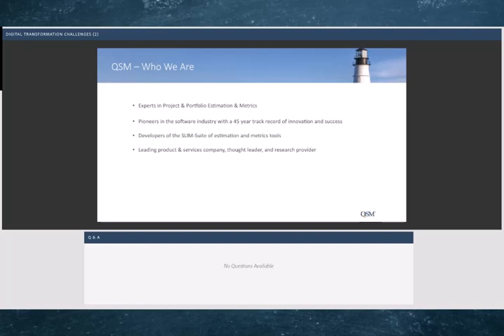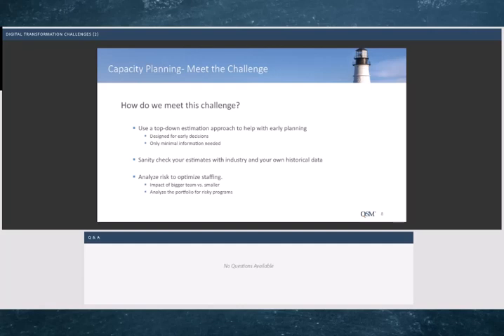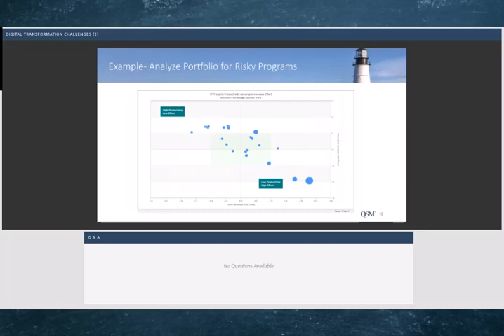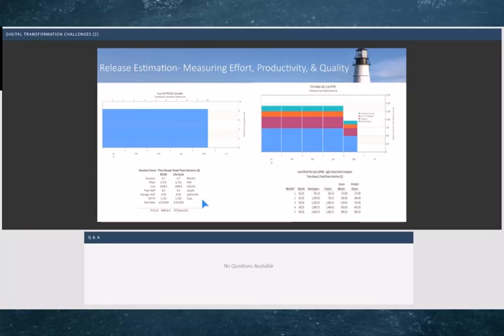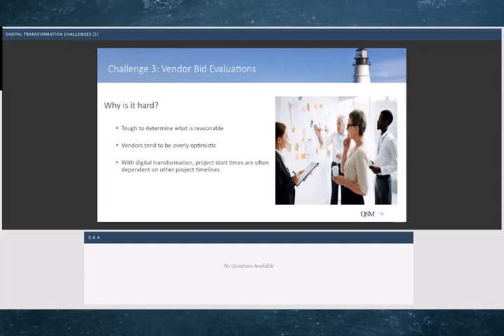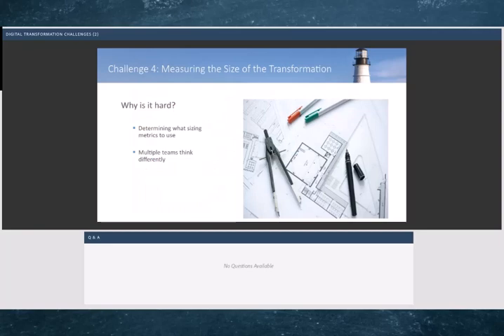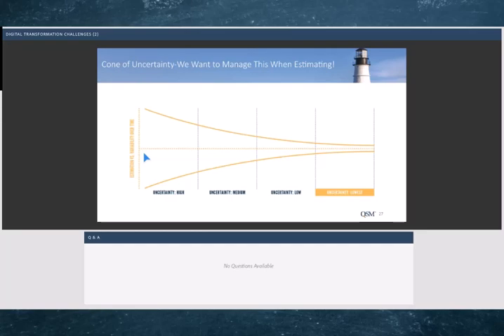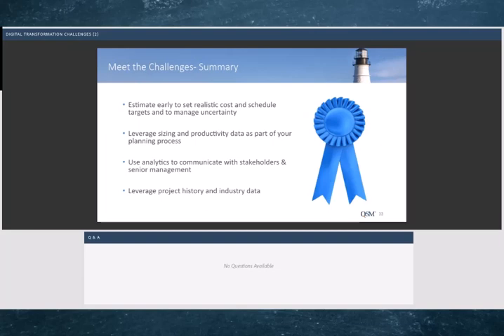Top 5 Digital Transformation Challenges and How To Overcome Them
This year, thousands of digital transformation managers will begin or continue their journey to develop new processes within their organizations.  They’ll often hire outside vendors to help them either on an advisory basis or to help with the actual migration, development, and integration work. Unfortunately, a lot of these organizations will face big challenges related to cost, scope, quality, and schedule planning. In a recent McKinsey survey, the success rate for digital transformation was found to be less than 30%.

So what makes them so challenging? Presenter Keith Ciocco posed this question to his over 5000 Linkedin connections of software professionals to find out what are their biggest digital transformation challenges. In this webinar, Keith Ciocco shares the top 5 responses and discusses best practices to overcome these roadblocks through better estimation and planning strategies.